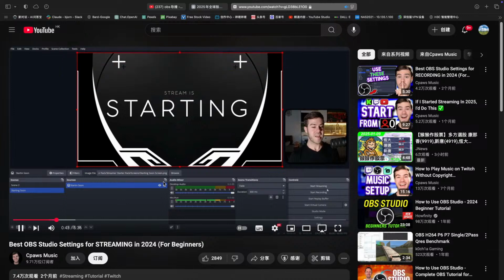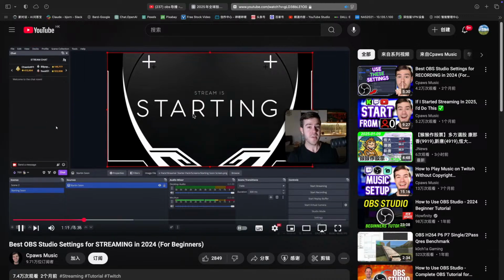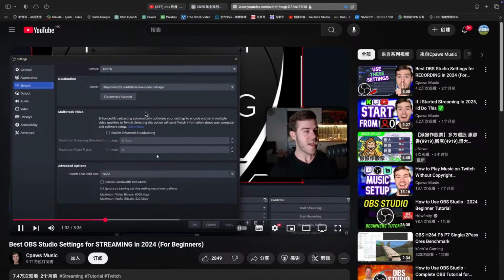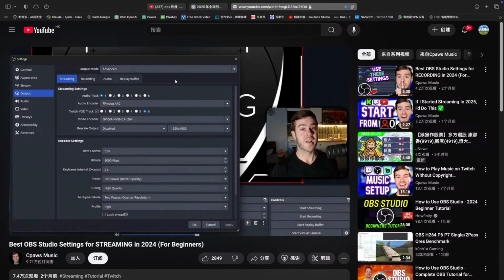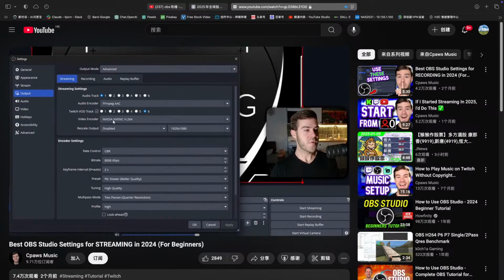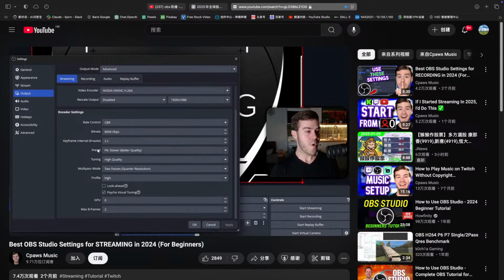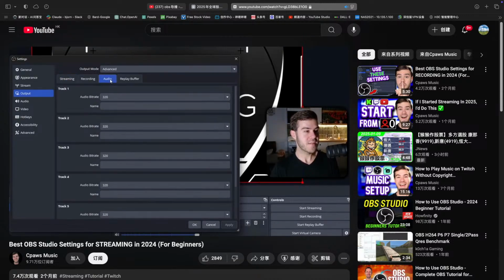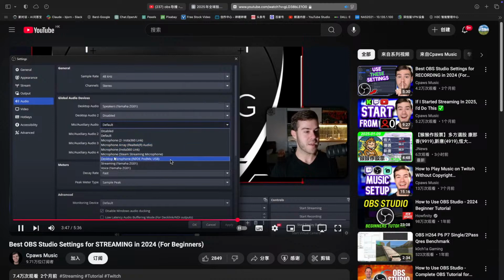日内交易 | 小盘股，直播LIVE | 2024-2-23 Day Trading Penny Stocks 第一阶段：3500美金到1万美金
-突破盘前高点策略

-期望和喜欢日内交易的朋友，大家一起进步学习！